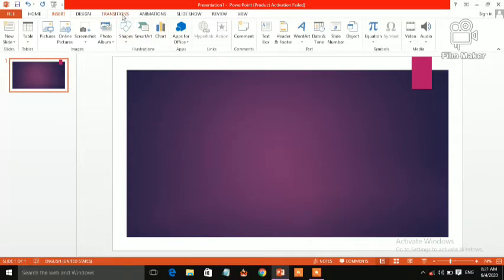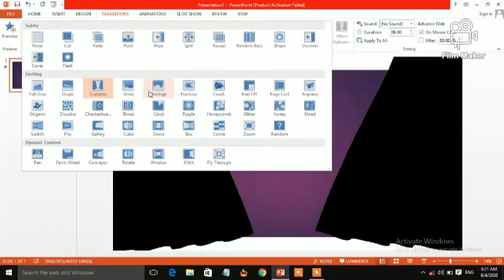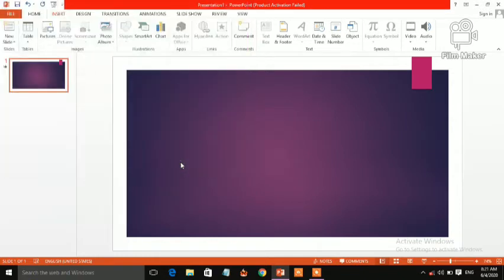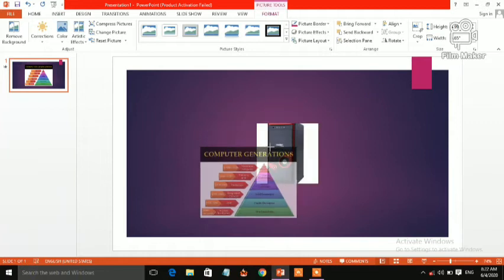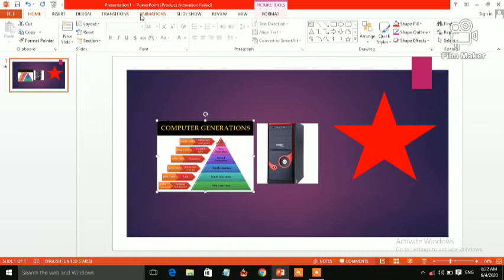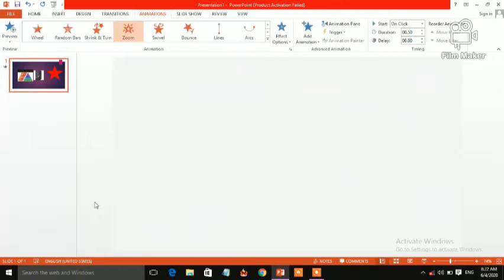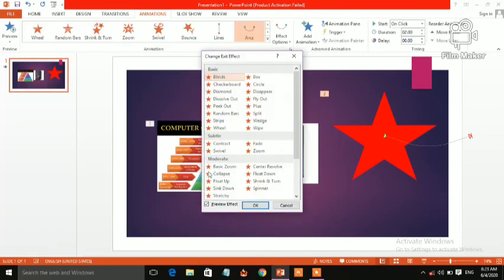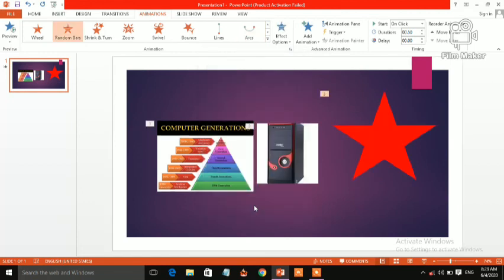How to apply animation and transition to Your slide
For Power point presentation how to add animation and Transition to your slide .